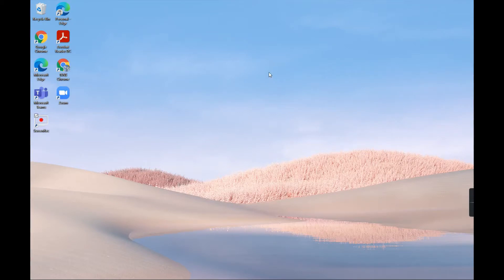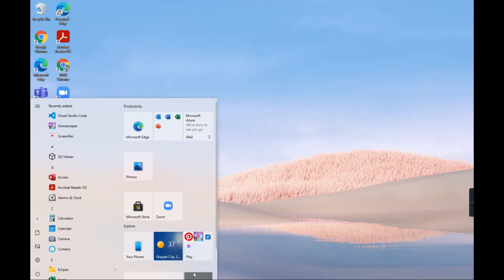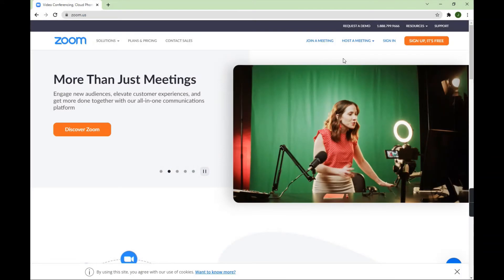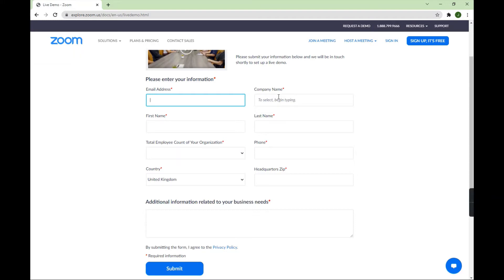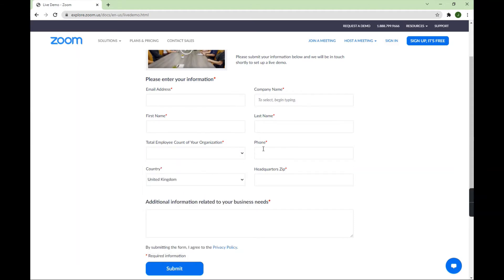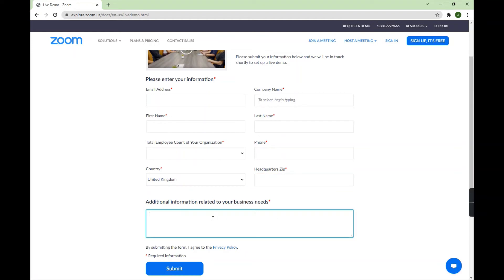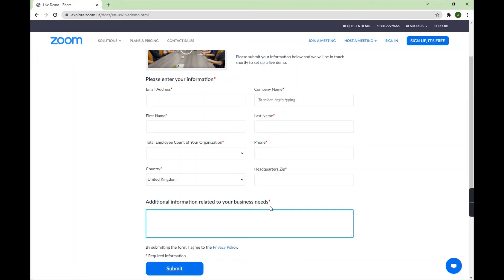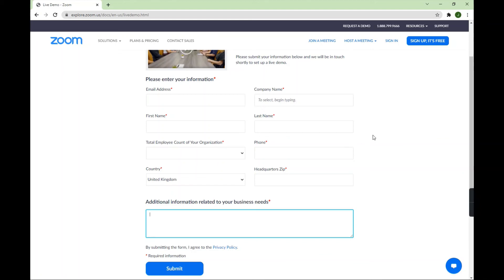How to get zoom pro licenses 7 day trial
Hey guys in todays video I am going to show you how to get a zoom pro seven day trial and then lend it to your friends and family and hope you enjoyed this video and if you did subscribe to my channel and like this video